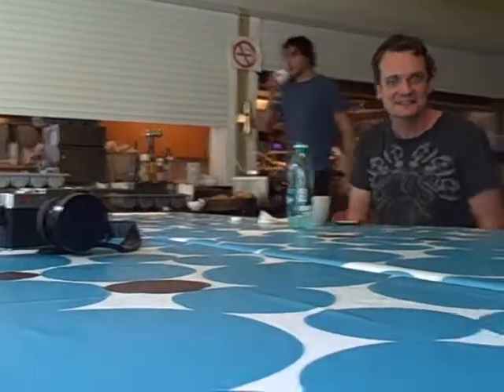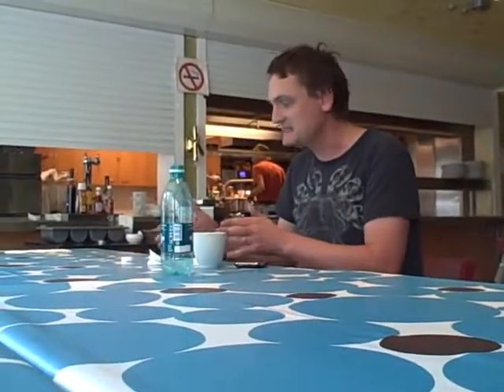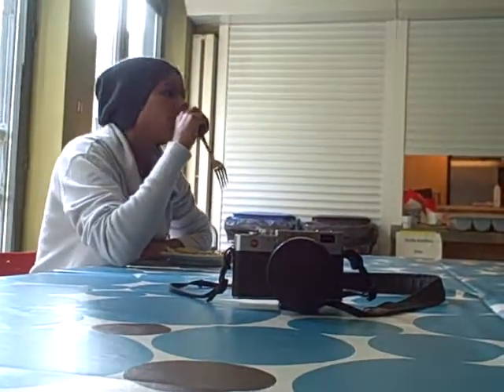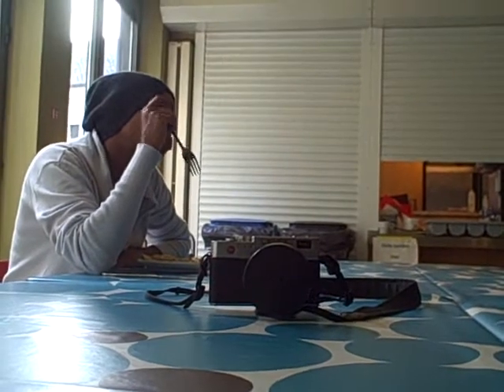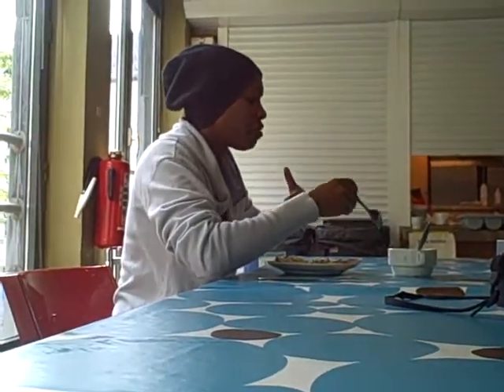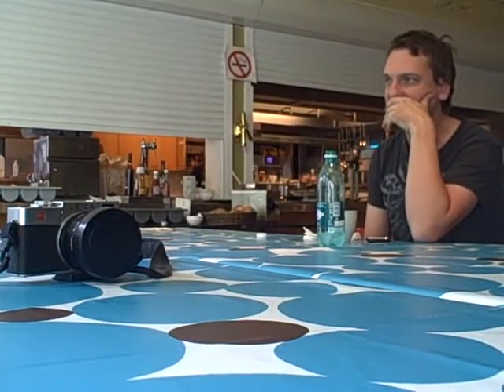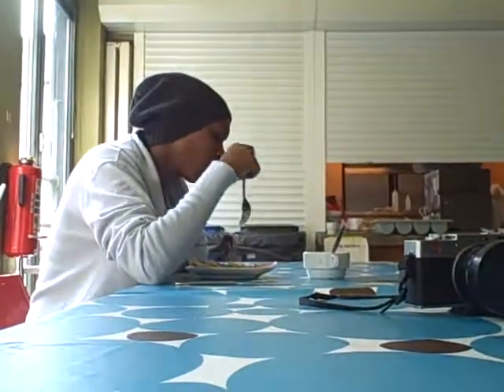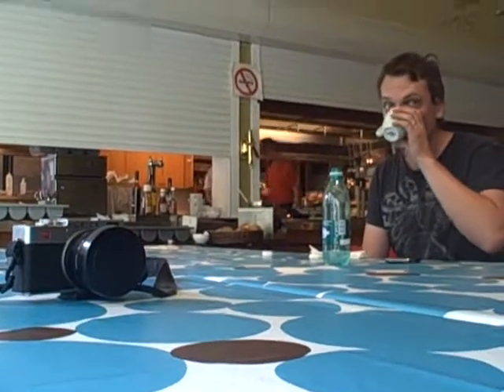Fire Curtain 2 mARKS VLOG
Skunk Anansie's greatest hits record 'Smashes and Trashes' is released on 2nd Nov 2009 and contains 3 brand new songs.